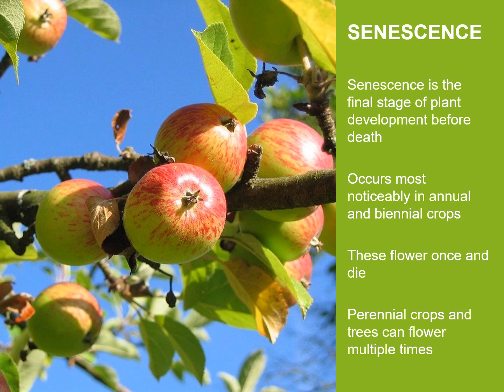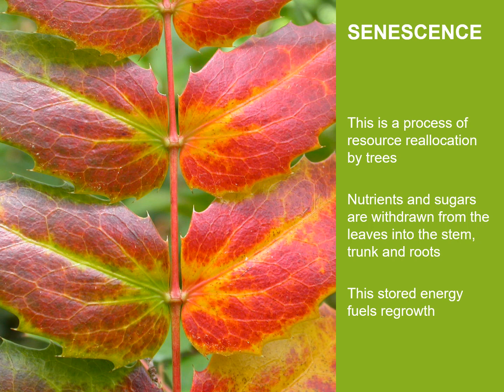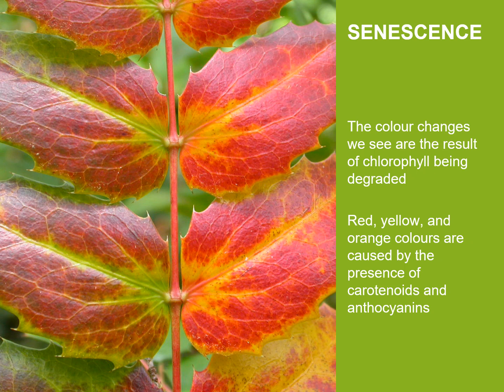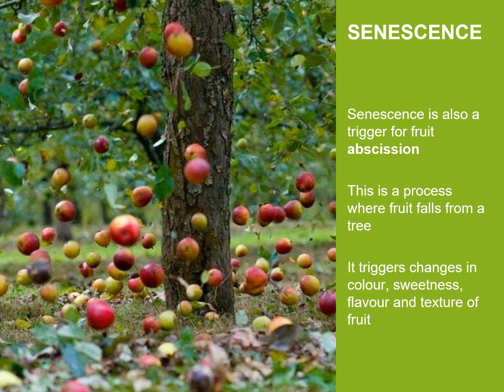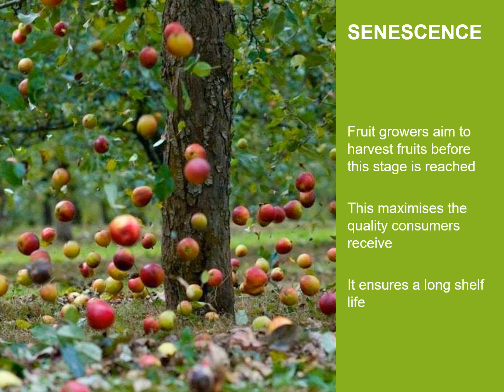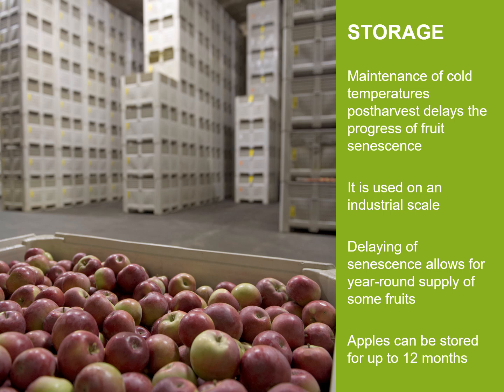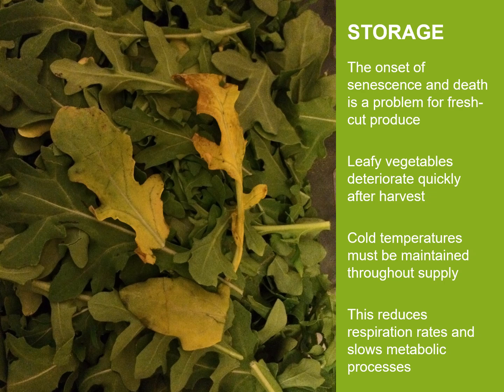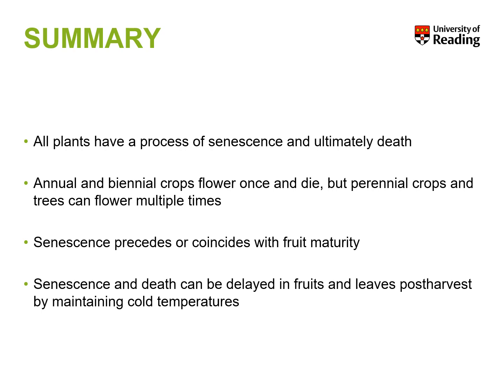Growth & Development of Horticultural Crops IV: Senescence & Death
* Describe the process of plant senescence

* Explain the difference between annual/biennial crops and perennial crops

* Describe how the process of senescence and death can be slowed in harvested produce